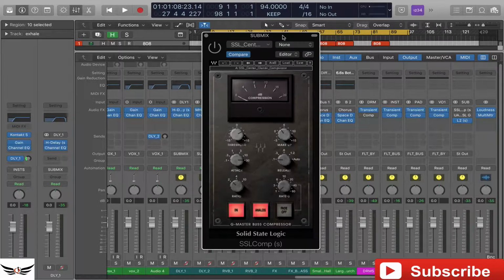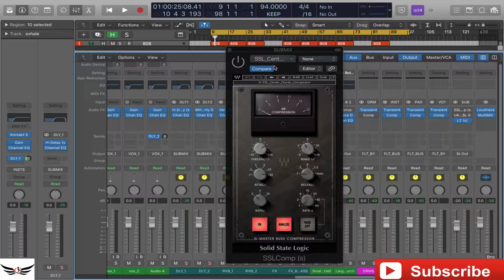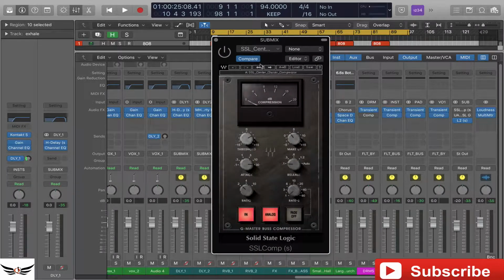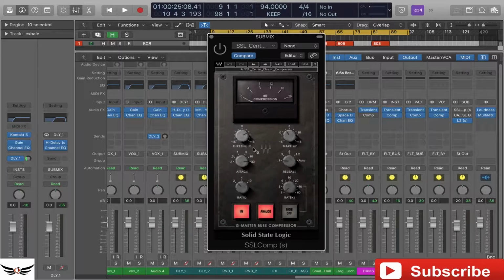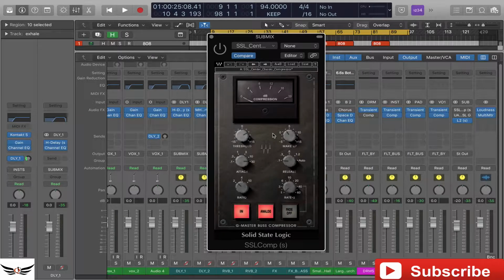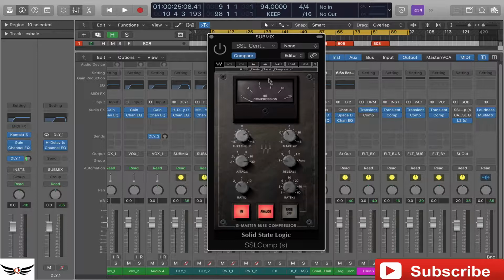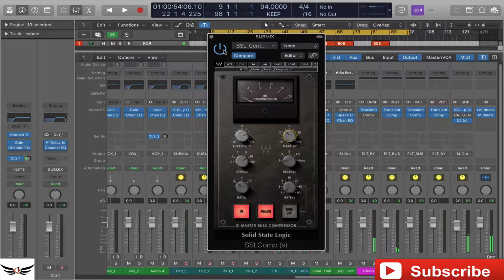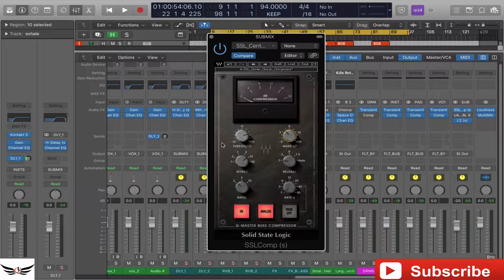Producer Series: Waves SSL Bus Compressor